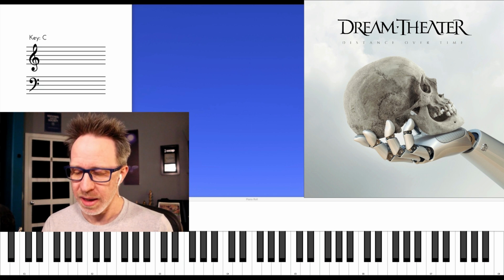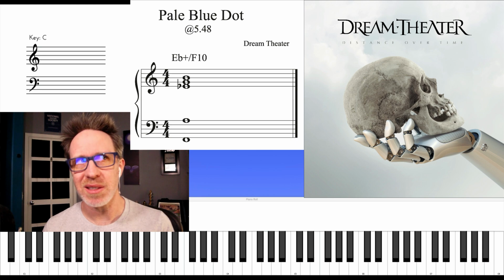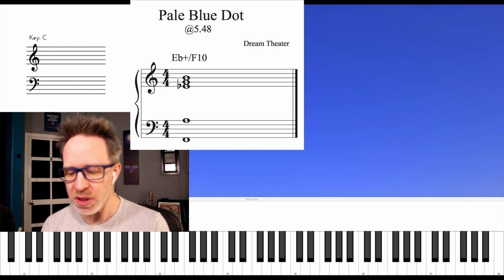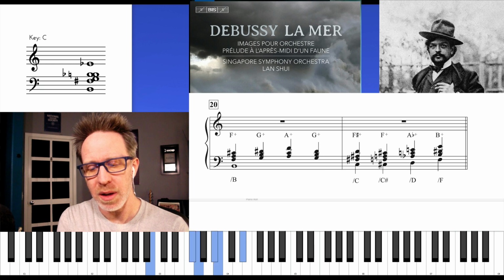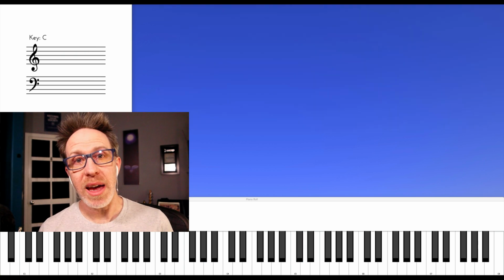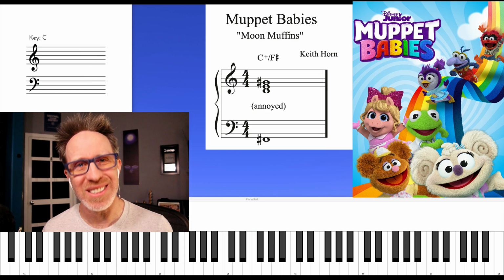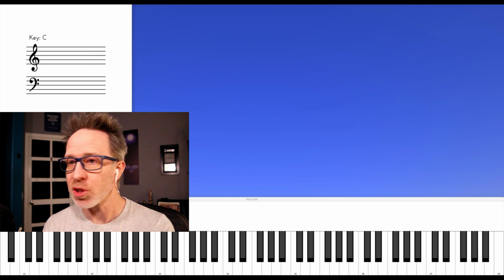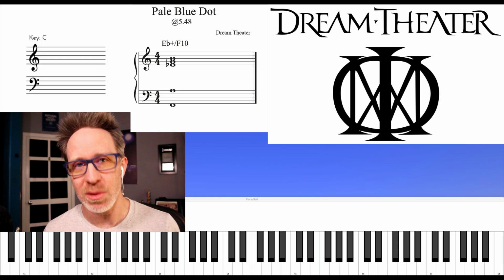Why This Dream Theater Chord Sounds So Different in Every Context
Why does the same harmony sound completely different in different musical worlds? In this episode, Keith Horn breaks down a fascinating chord from Dream Theater’s “Pale Blue Dot” and traces its whole-tone harmony through Steely Dan, Debussy’s La Mer, Wicked, and animation scoring.

Hear how the same harmonic structure can create suspended tension, floating beauty, theatrical color, or comic annoyance depending on the musical context.

For Dream Theater fans, progressive metal fans, rock musicians, guitarists, composers, film composers, and music theory nerds.